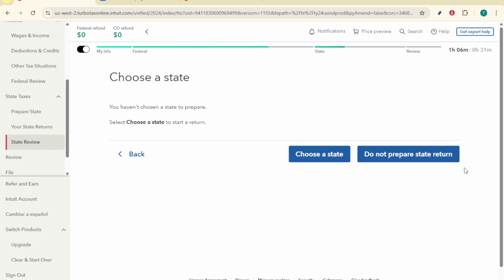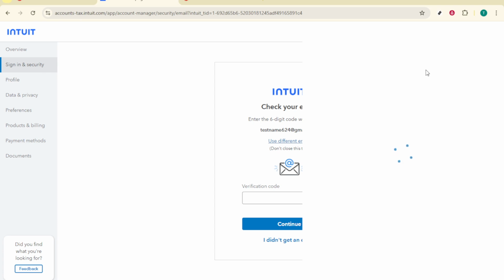Claim Tuition Tax Credit in TurboTax [2025 Guide]